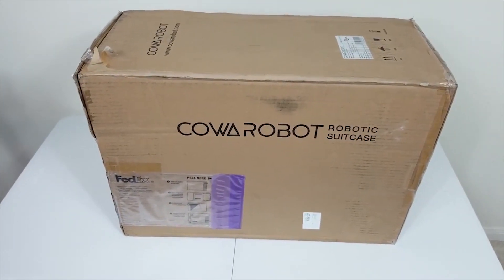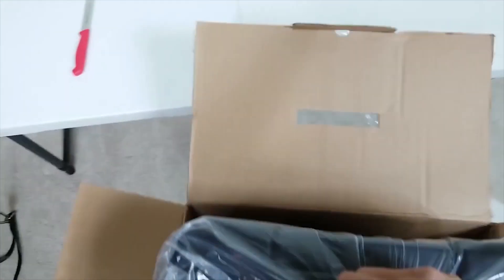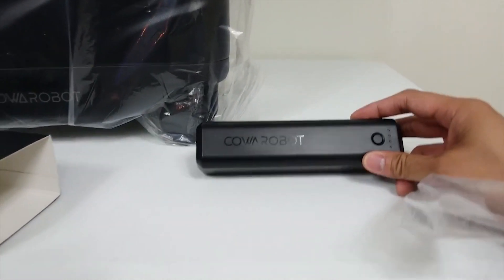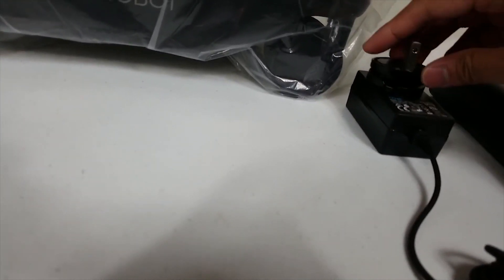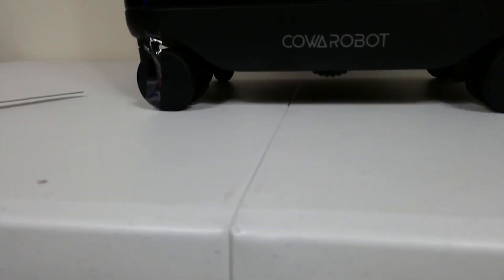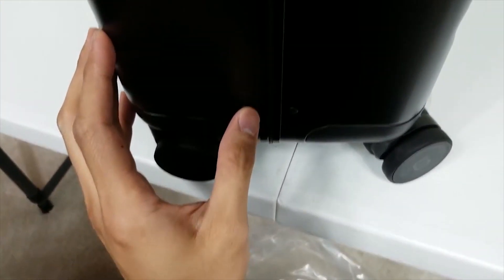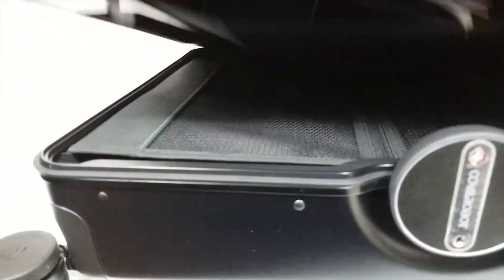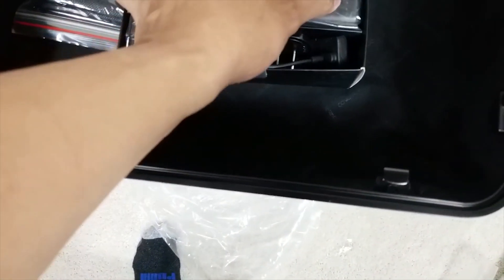Indiegogo Cowarobot R1 Robotic Suitcase Unboxing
Indiegogo Cowarobot R1 Robotic Suitcase:
COWAROBOT R1 is a fully autonomous smart suitcase, that follows its user while avoiding obstacles in its path. We have merged “high tech” with the suitcase, in hopes that our new creation will allow people to travel more conveniently.